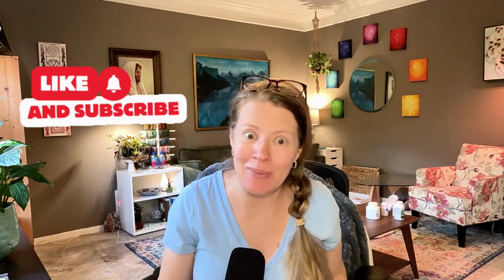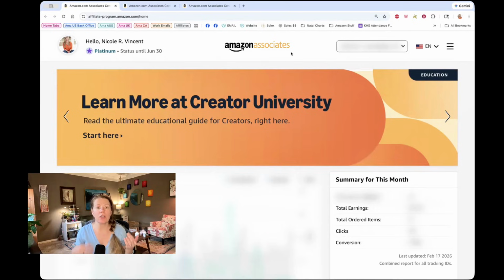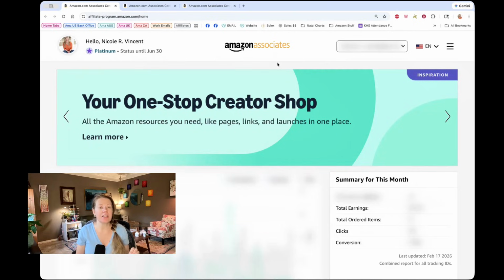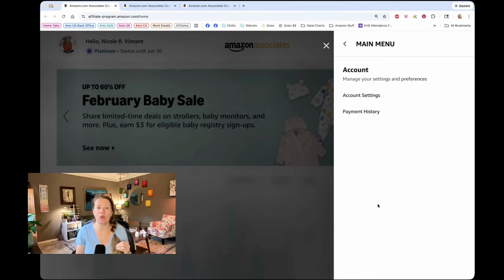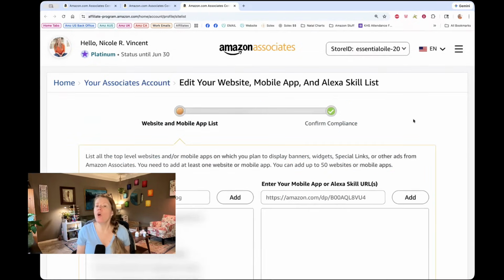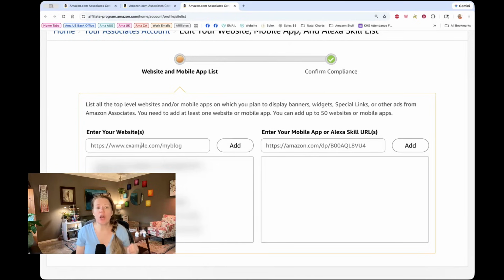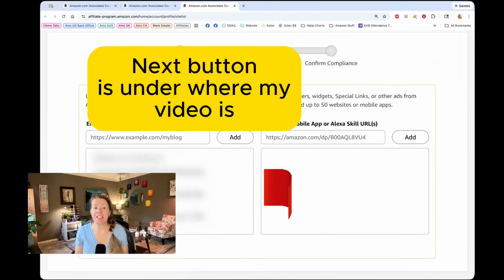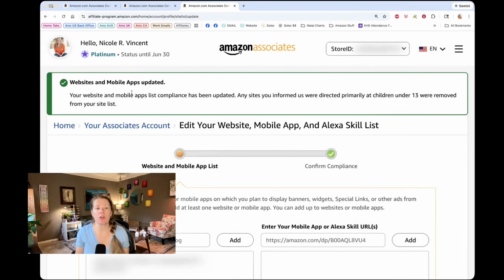Posting Amazon Links on Social Media? Do This First!!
In this tutorial, I show you exactly where to add your social media pages, profiles, and channels inside your Amazon Associates account so your links are properly disclosed and compliant. This applies to Facebook, Instagram, YouTube, TikTok, Pinterest, blogs, and any other public platform where you share Amazon links.

I also cover common mistakes that can get accounts flagged or shut down, including using restricted words, posting in private spaces, missing disclosures, and using trademarked images or logos.

Amazon & FTC Guidelines:
1 - Update Site List

2 - Add Amazon Disclosure

3 - Add FTC Compliance Text